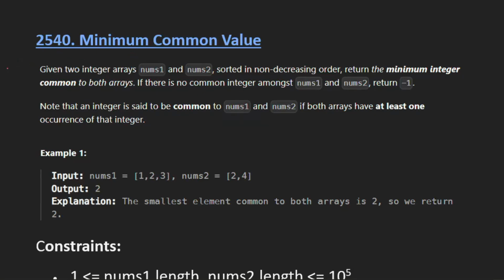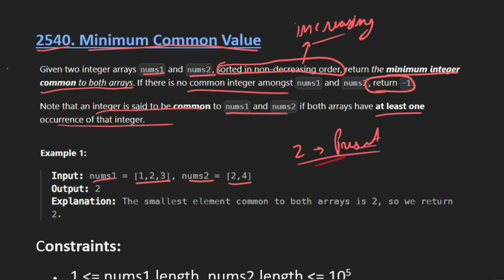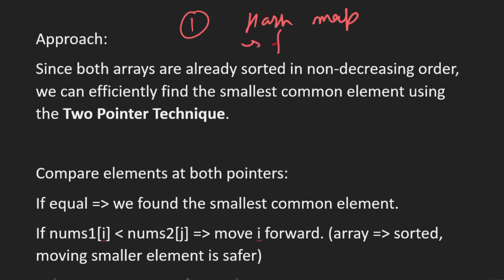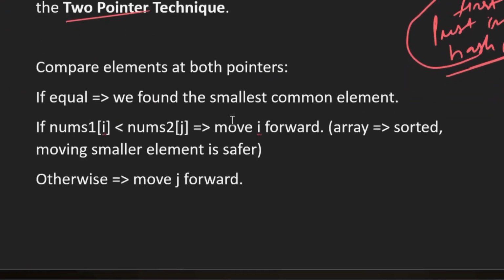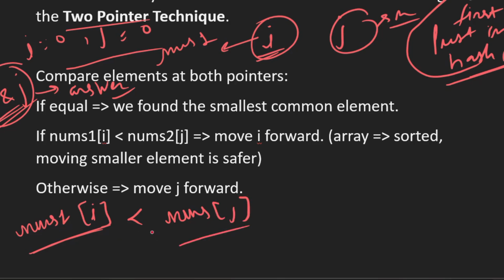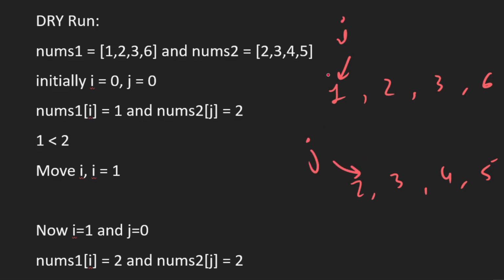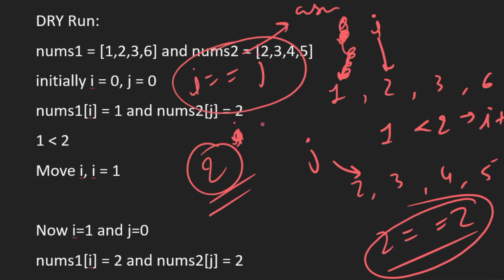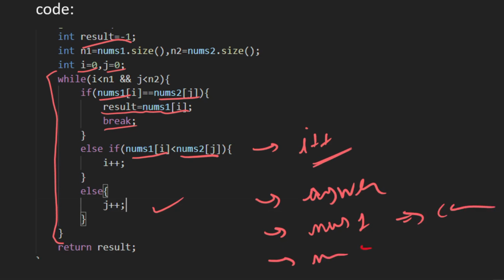leetcode 2540 | Minimum Common Value | Leetcode potd | Two Pointer | Frequency counting | dsa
0:00 problem explanation
0:49 examples
1:24 constraints
1:57 approach
4:58 dry run
6:21 code